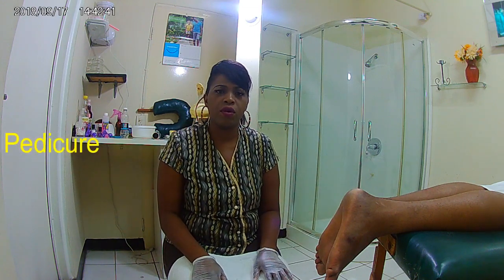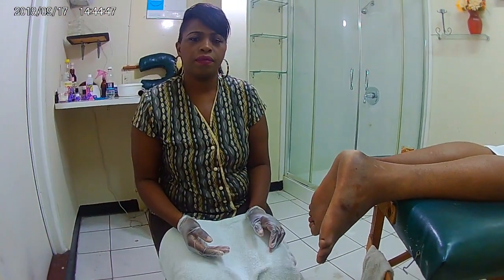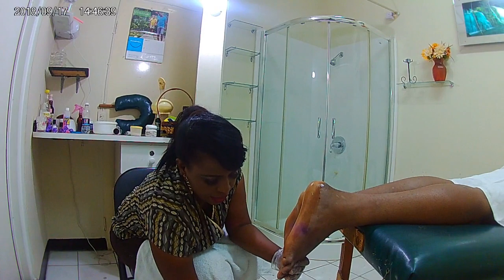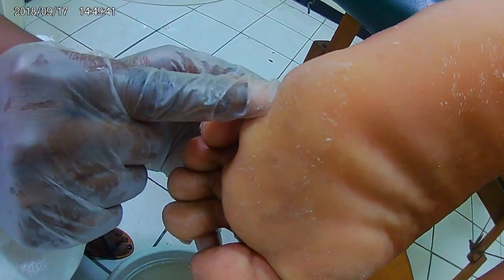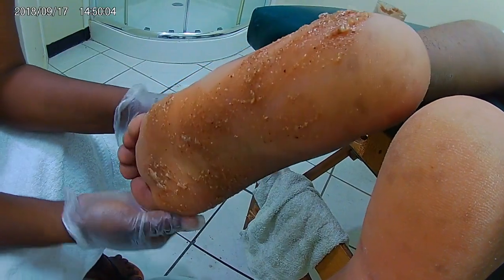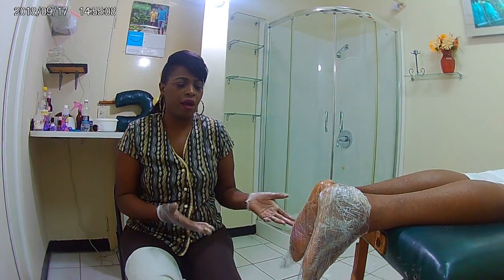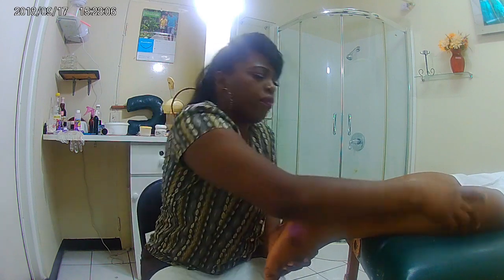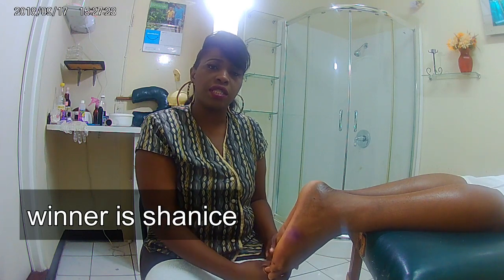Pedicure Wrap cure your feet back to baby stage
this will make you feet smooth , rid of fungus, callus , itchiness, smell

Items Use for Wrap :
Vinegar
Honey
Nutmeg
Alikare Rice Powder
Coconut Butter (oil)
En-sum Salt

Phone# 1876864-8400